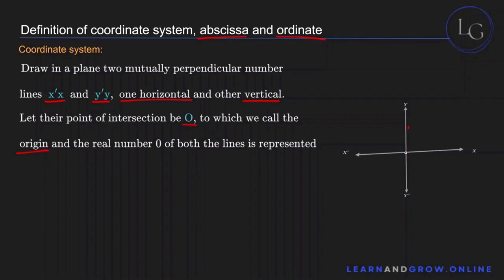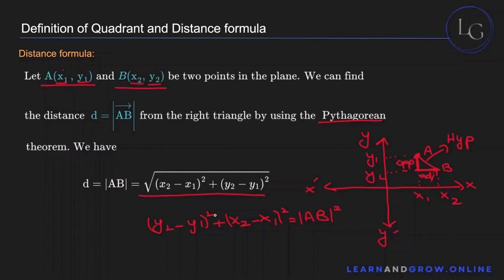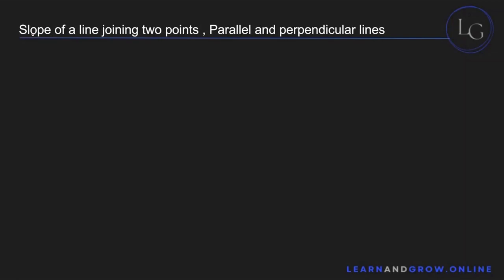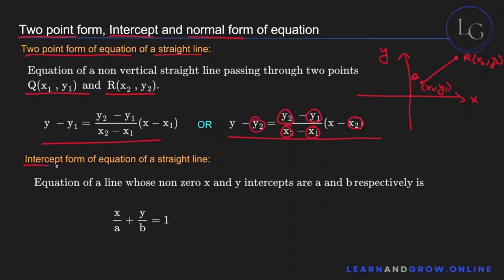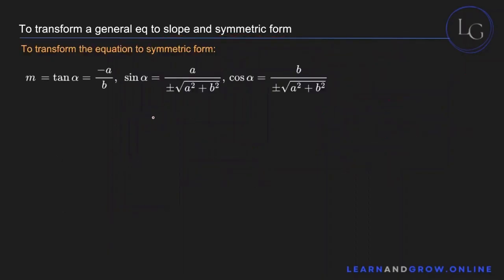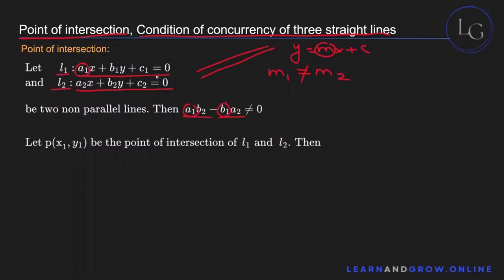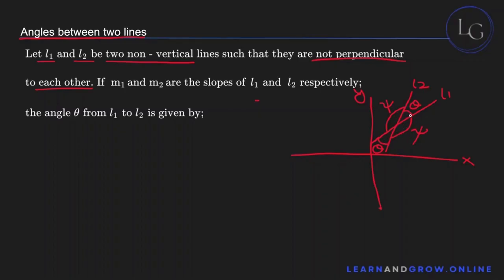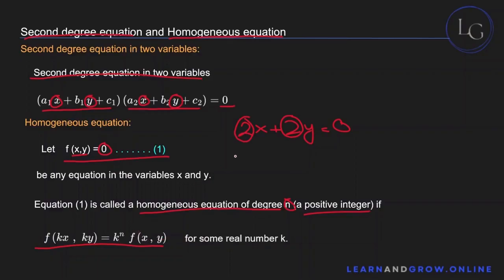Intro to Analytical Geometry | Complete Chapter, Overview | Grade 11 and 12 English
📘✨ Welcome to this comprehensive and concept-rich video designed for Grade 11 and 12 English students! In this lesson, we present a full overview of Chapter 4: Analytical Geometry — a cornerstone of modern mathematics that combines algebra and geometry to describe the position and relationships of geometric objects. 🧠📐

Whether you're just starting your journey or reviewing for exams, this chapter sets the foundation for understanding the coordinate plane and its role in solving real-world and abstract problems. 🌐📊

🔍 What’s Inside This Complete Chapter Overview:
🔹 Introduction to Coordinate Systems — Learn how a simple plane becomes a map for all geometric relationships! Understand axes, quadrants, and the basic structure used in analytical geometry. ➕➖

🔹 Understanding Points, Lines & Slopes — Explore the properties of points, distances between them, and how lines behave in a coordinate plane. Discover how slope plays a central role in determining direction and alignment. ↗️📏

🔹 Types of Line Equations — Familiarize yourself with different forms: general, slope-intercept, two-point, intercept, normal, matrix, and homogeneous forms — all in one chapter! Each form unlocks a unique way of interpreting straight lines. 🧾🔍

🔹 Conic Sections Overview — Brief introduction to curves like parabolas, ellipses, and hyperbolas that stem from second-degree equations. 🌙🎯

🔹 Intersection, Concurrency, and Triangular Areas — Analyze how lines intersect, check concurrency, and use coordinates to calculate geometric properties like area. 🔺🧩

🔹 Distance & Region Concepts — Learn how to compute distances from points to lines, between lines, and how triangular regions are formed in the coordinate system. 📐🌍

🌟 Why This Video is a Must-Watch:
🎯 Get the full picture of Analytical Geometry Chapter 4 in one go — clear, structured, and comprehensive! This is not just another lecture — it’s an interactive learning experience where theory meets logic, and visuals enhance retention. 💡

✔️ Simplified English explanations
✔️ Diagrams and step-wise learning
✔️ Highlighted key terms and notations
✔️ Clear summary of concepts without overloading you
✔️ Aligned with the school syllabus and perfect for exam prep 📚✍️

✅ Students of Grade 11 and 12 (English medium)
✅ Learners preparing for school and board exams
✅ Students revising the chapter for entrance exams
✅ Teachers and tutors seeking well-structured digital lessons

🧠 Learning Benefits:

🔸 Builds a deep conceptual foundation for geometry
🔸 Helps connect algebra with geometry using coordinates
🔸 Develops logical problem-solving skills
🔸 Prepares you for advanced math and applied mathematics
🔸 Supports academic and competitive success

💬 Got doubts or questions❓ Drop them in the comments, and we’ll be there to guide you. 📣

Let’s unlock the power of Analytical Geometry — one equation, one point, and one concept at a time! 🚀🧮